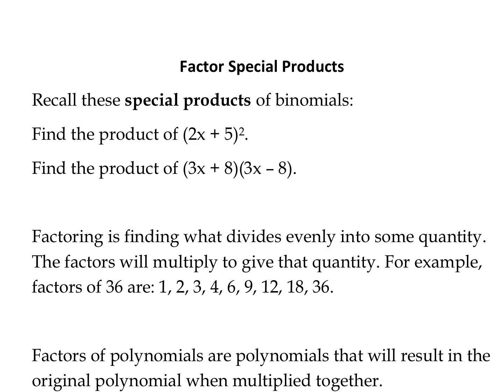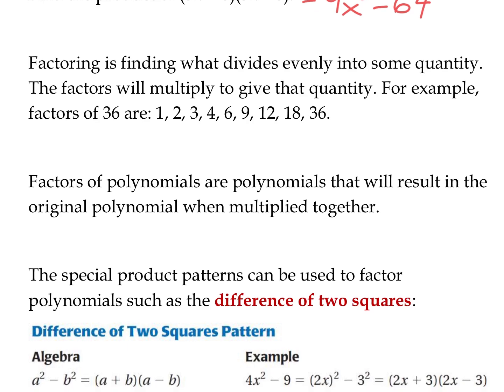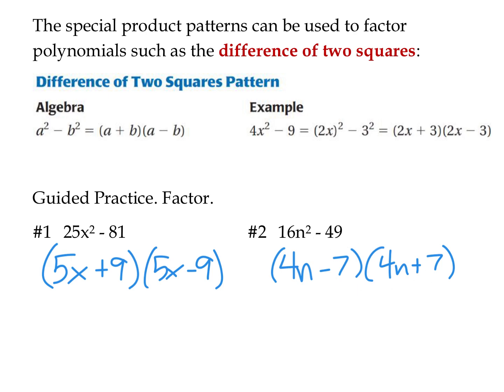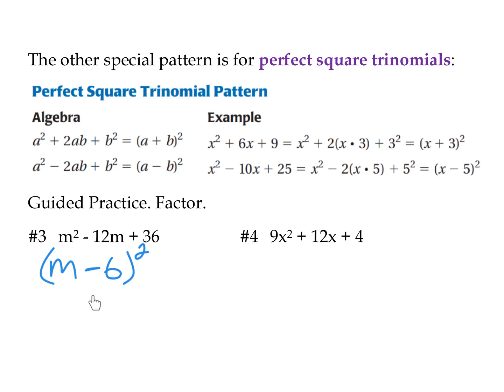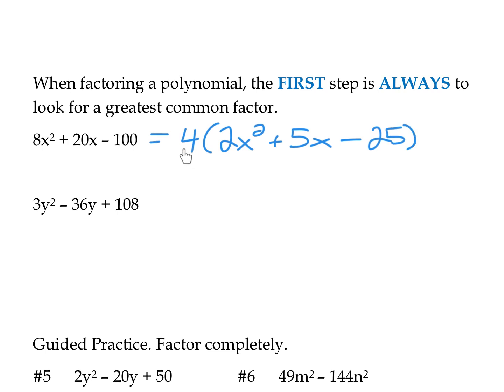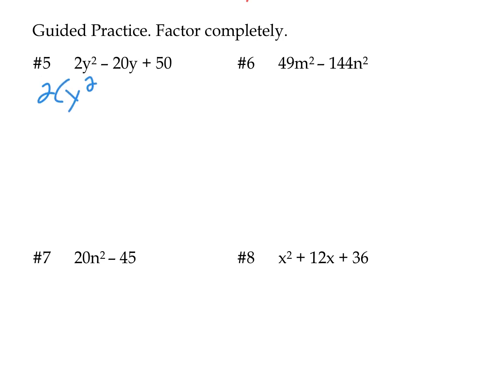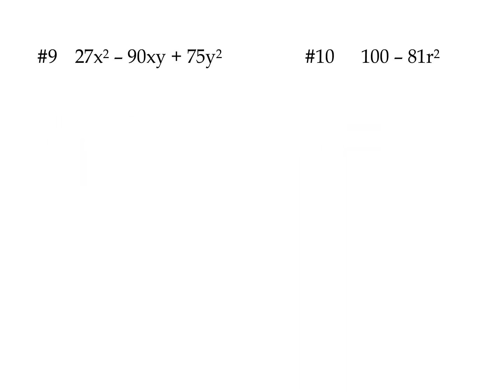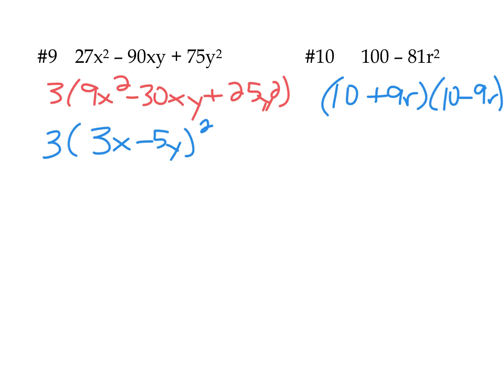Factor Special Products Video Lesson Notes